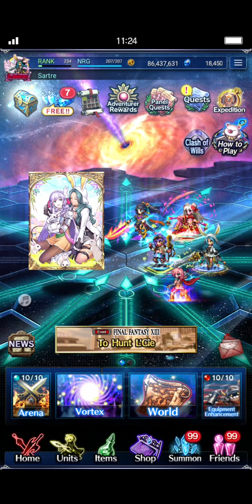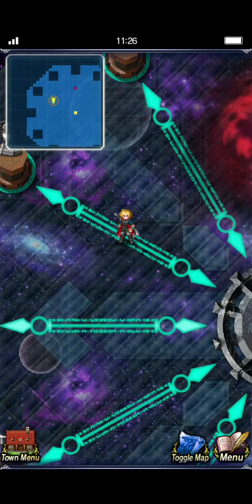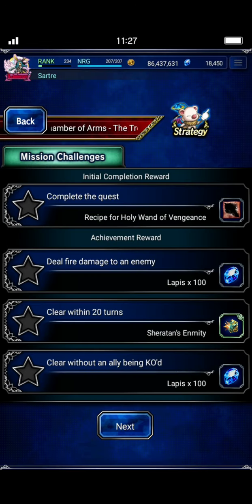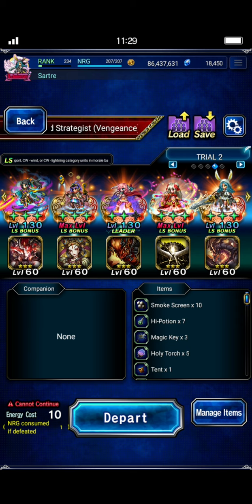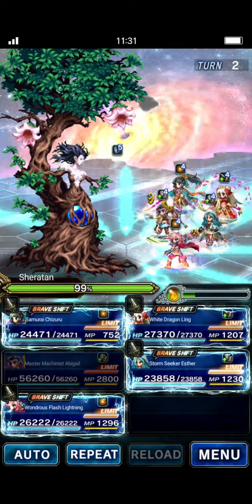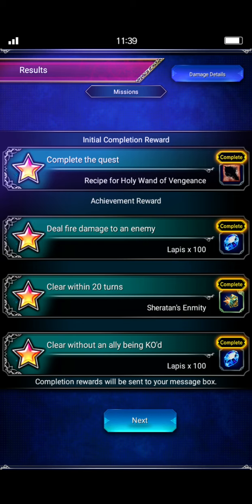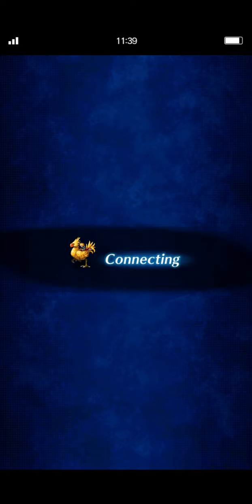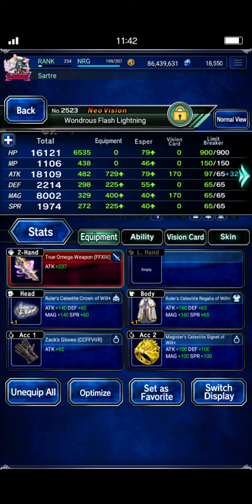FFBE | Sheratan, The Troubled Strategist (Vengeance) - 5 units in 5 Turns ft. Lightning!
This is the new level of the Sheratan fight (not to be confused with Byalcua) which is in the Chamber of Arms.

Timestamps:
00:00 - Intro
01:23 - Where to Find It and Trial Discussion
05:43 - The Fight Begins!
16:08 - Team Builds